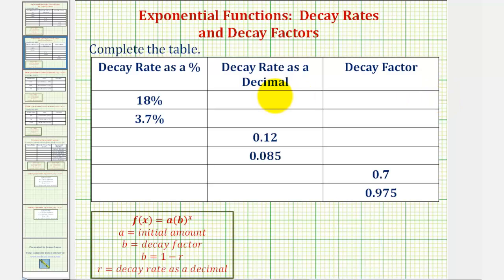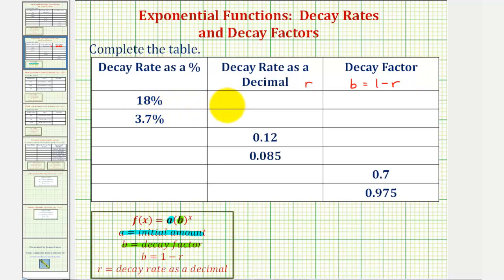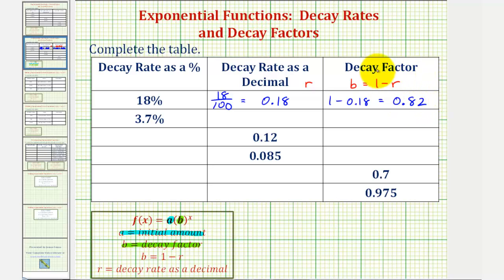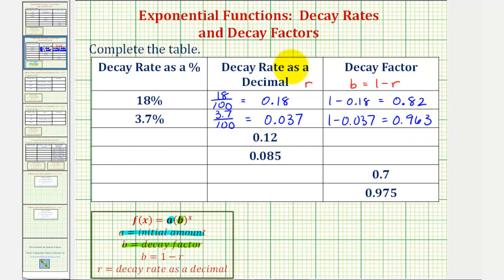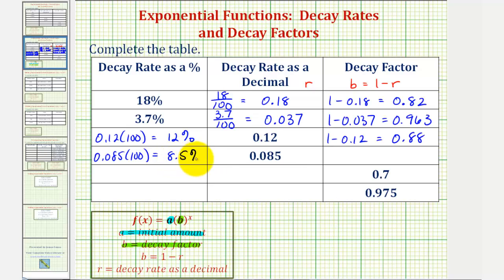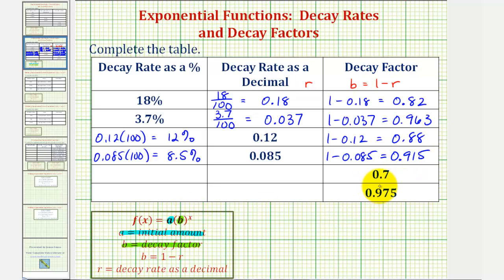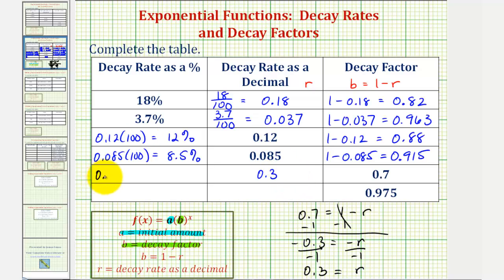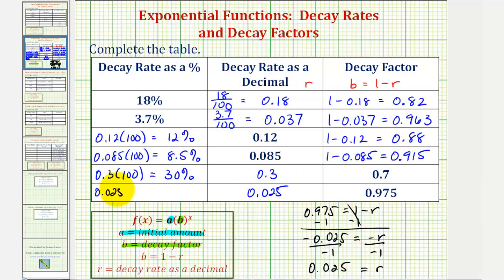Ex: Exponential Functions: Decay Rate and Decay Factor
This video explains to to find the decay rate as a decimal and a percent and how to find the decay factor.